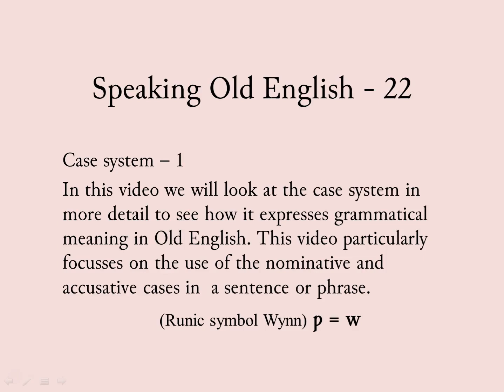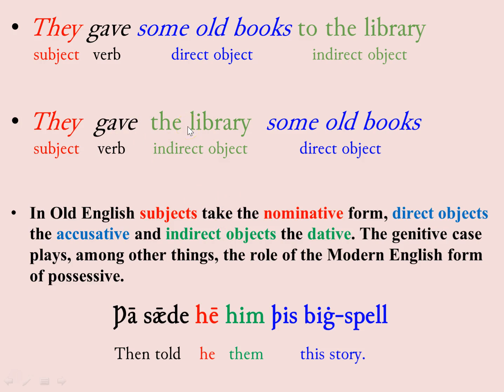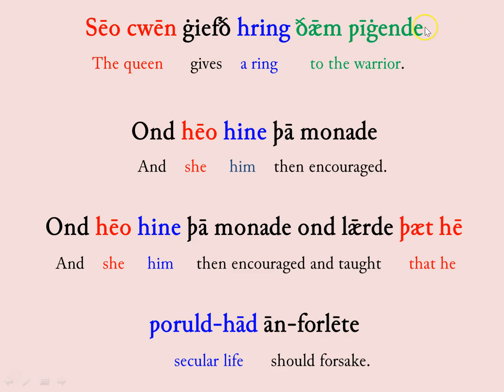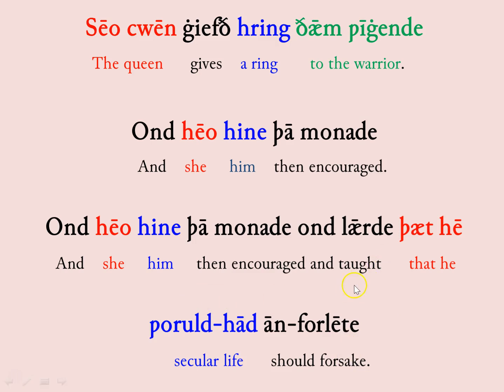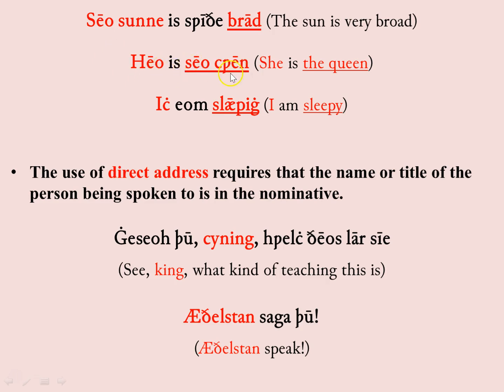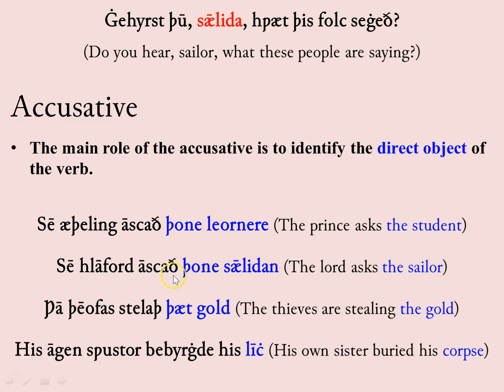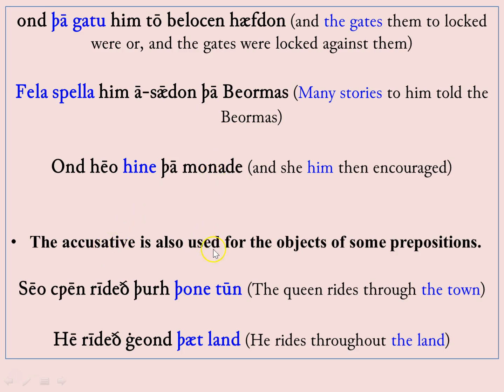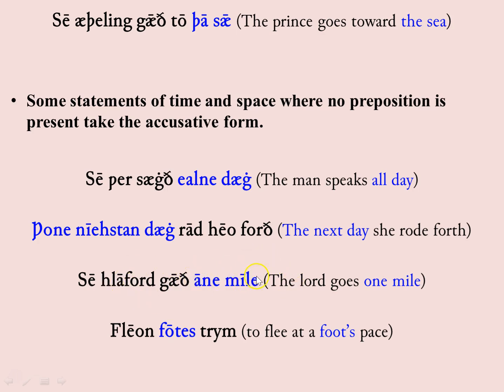Speaking Old English - 22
Case system – 1
In this video we will look at the case system in more detail to see how it expresses grammatical meaning in Old English. This video particularly focusses on the use of the nominative and accusative cases in a sentence or phrase.
(Runic symbol Wynn) ƿ = w